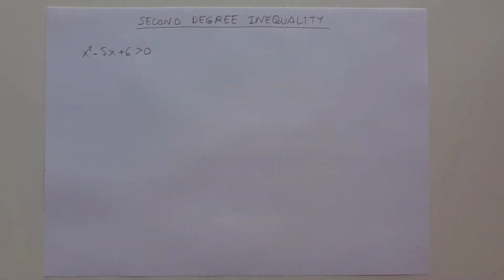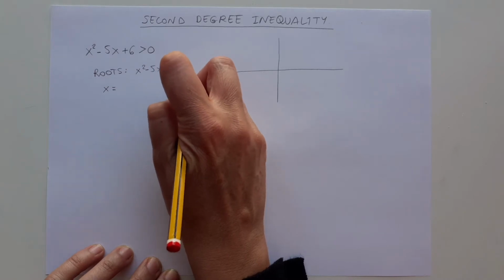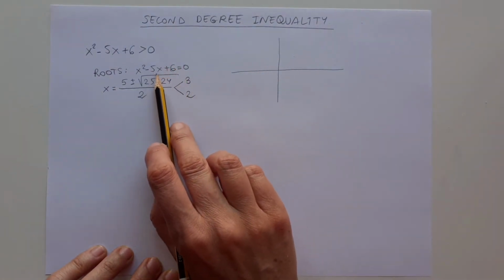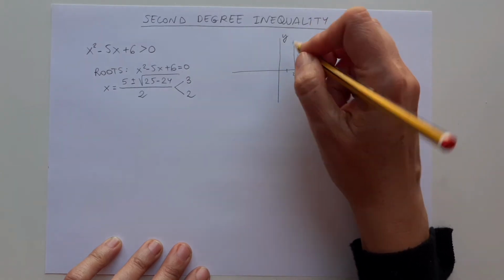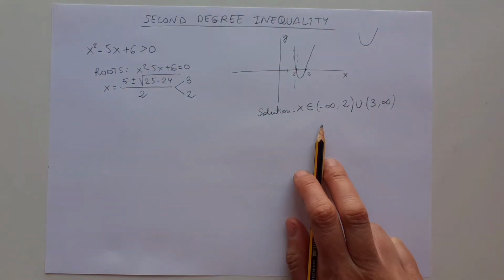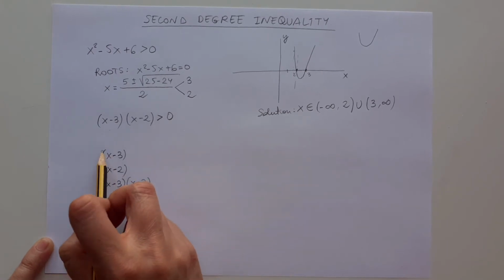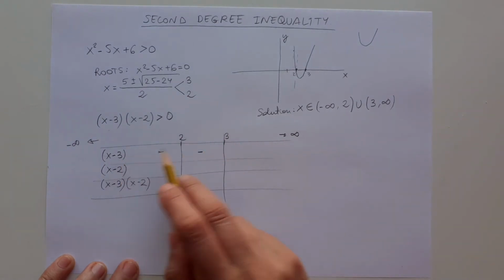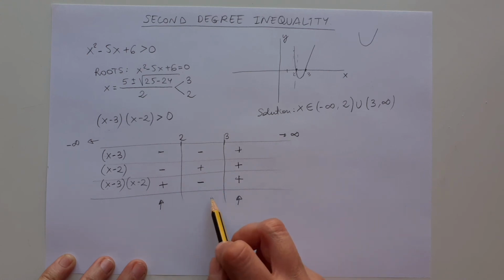4°ESO. Inequalities. 2. Example of a second degree inequality